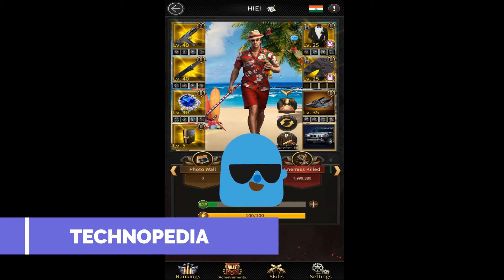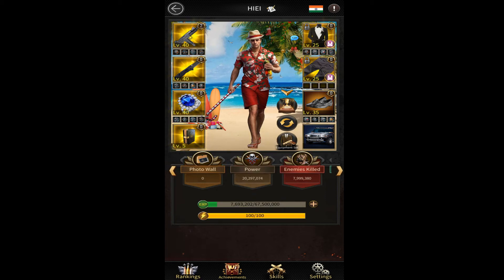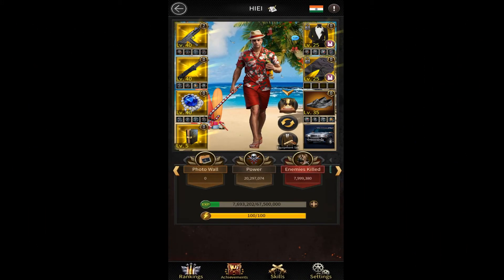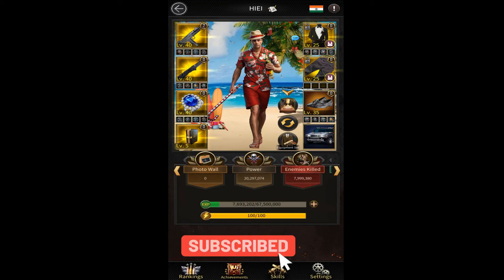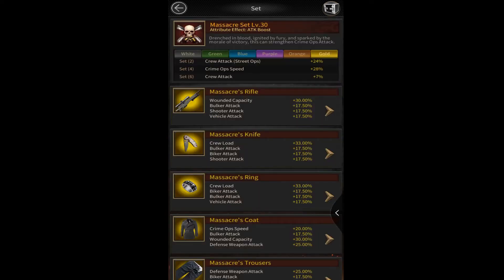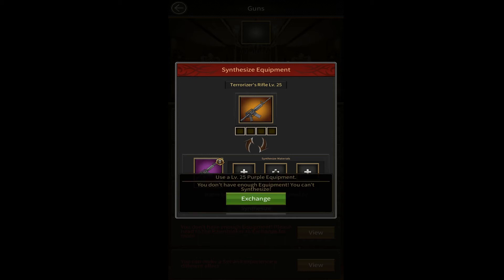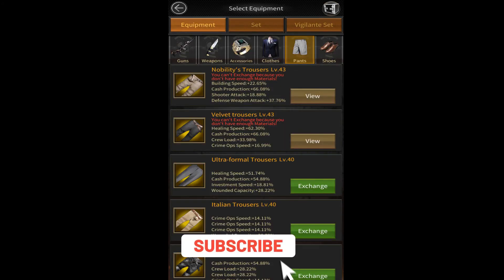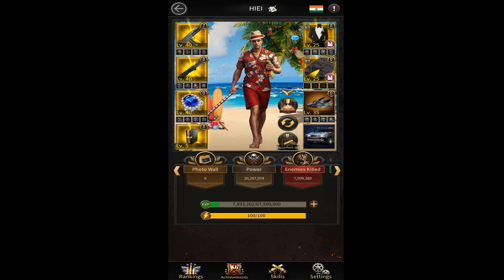Mafia City - How I Turned Grey Set Equipment To Golden Instantly With This Trick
Hello guys today we will talk about how to make a golden set equipment with only 1 gem and blueprint and you can too with this trick in mafia city .